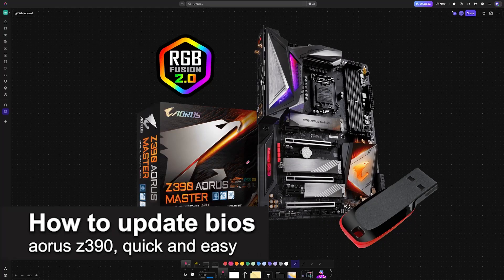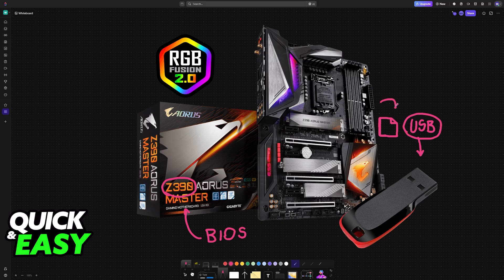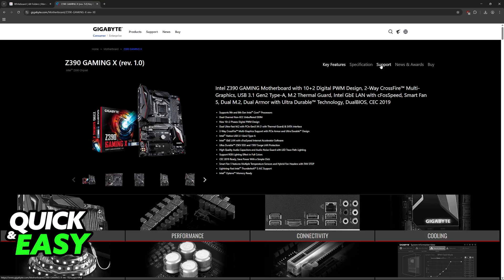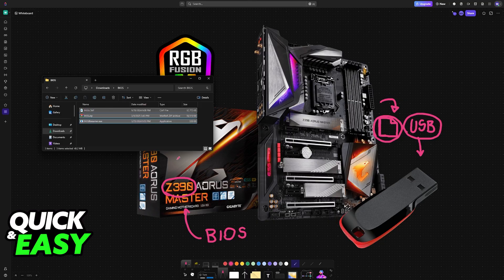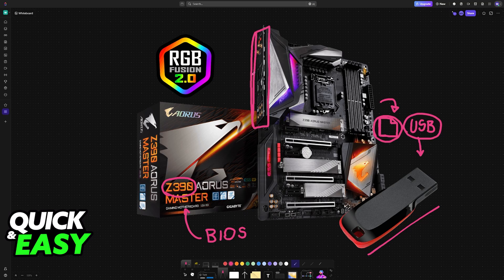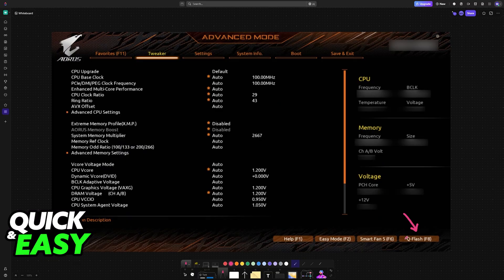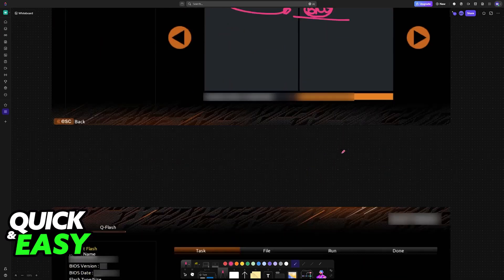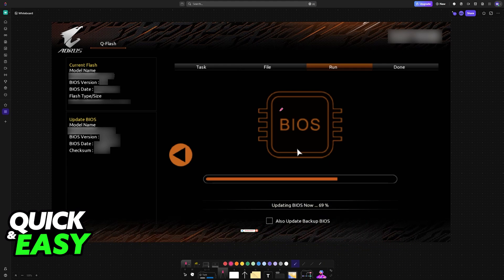How To Update BIOS AORUS Z390 (2025) - Step By Step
I will solve your doubts about how to update bios aorus z390, and whether or not it is possible to do this.

I hope I have helped you with the video!